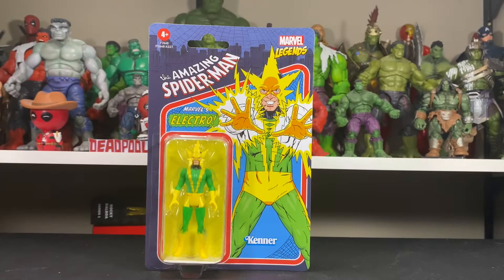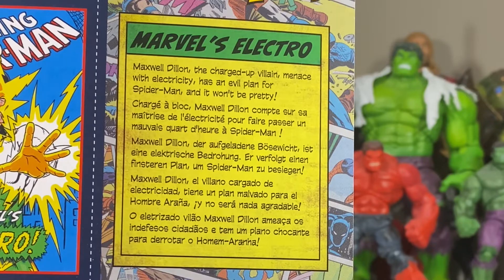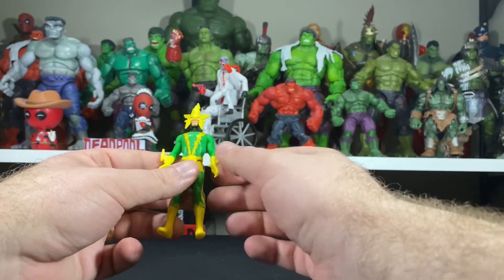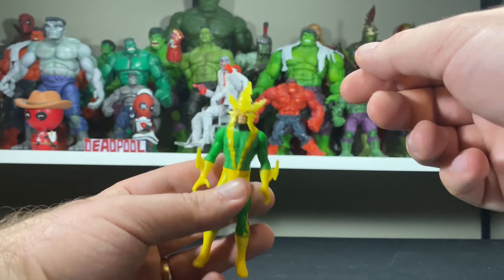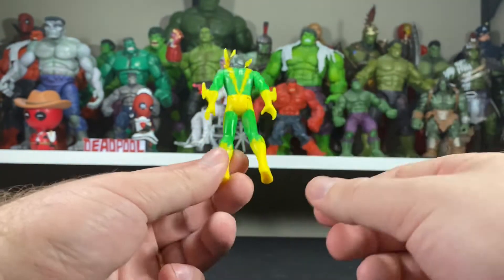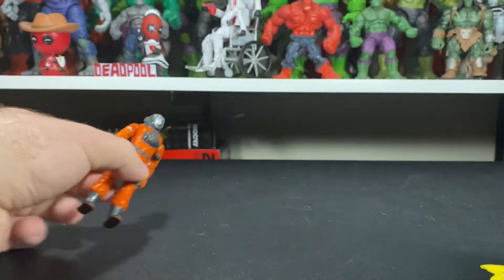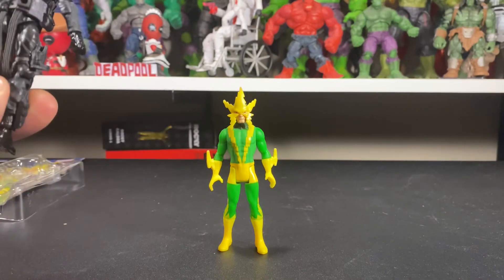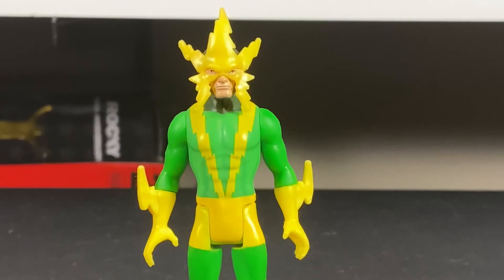Marvel legends Electro Amazing Spider-Man 3.75 Retro card Unboxing and Review Hasbro….do better!!!!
Lol review of the Marvel legends Electro 3.75 Amazing Spider-Man Retro card figure. More negative than our other reviews but I try and keep my reviews as honest as possible!

Hope you guys still enjoy!